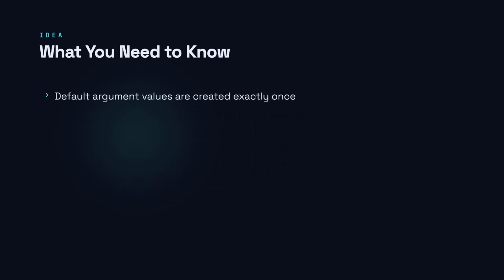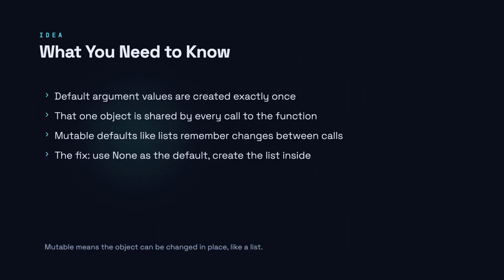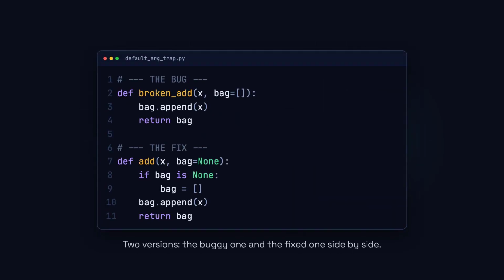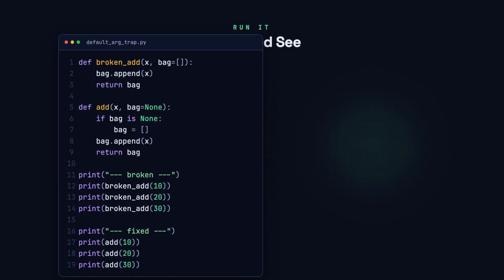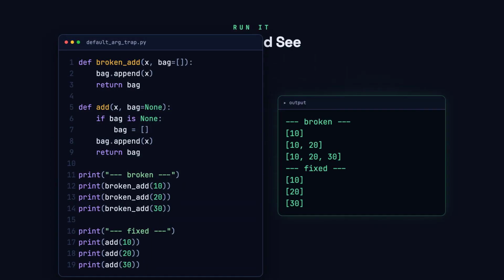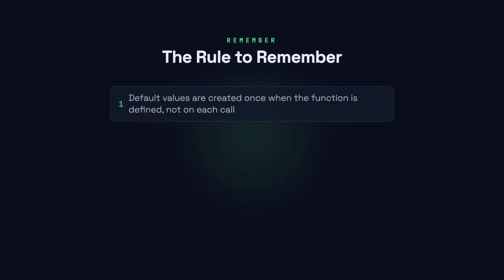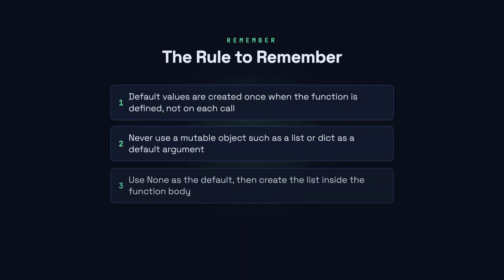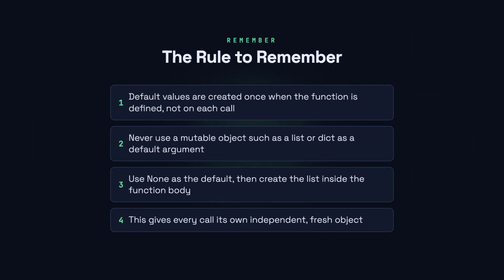The Mutable Default Argument Trap - Python for Beginners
The Mutable Default Argument Trap - part of Python for Beginners.

In this lesson:
- Default values are created once when the function is defined, not on each call
- Never use a mutable object such as a list or dict as a default argument
- Use None as the default, then create the list inside the function body
- This gives every call its own independent, fresh object

Chapters:
0:00 Intro
0:13 What You Need to Know
0:26 Walkthrough
0:41 Tracing the Bug
0:59 Tracing the Fix
1:13 Run It and See
1:27 Recap